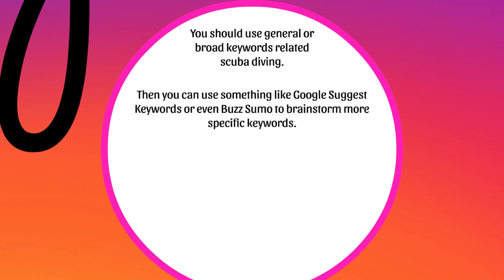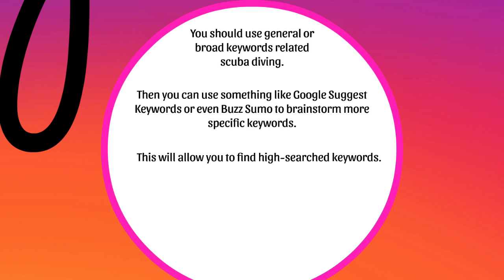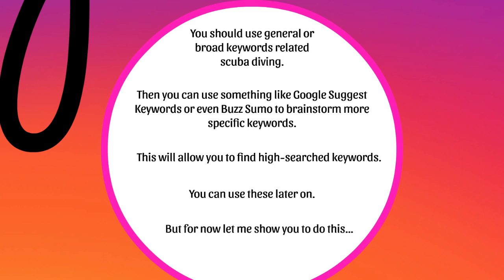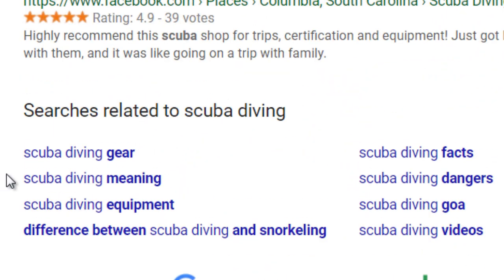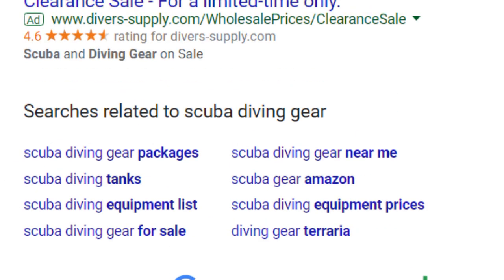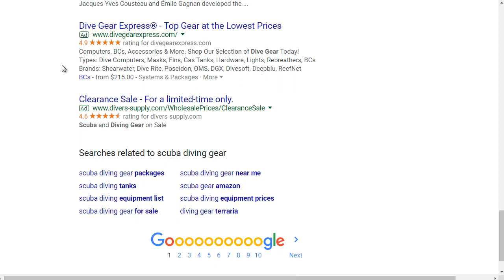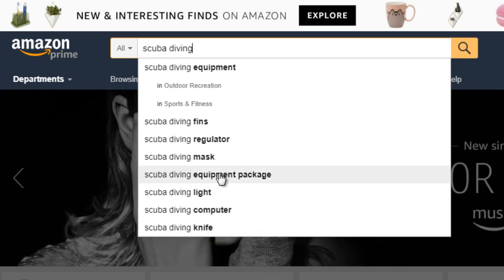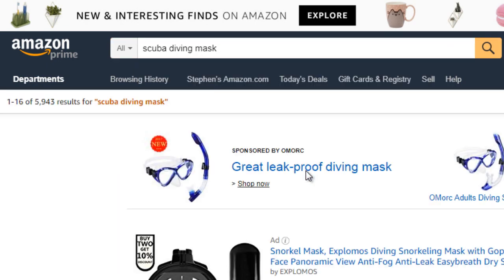Unlocking Passive Income: The Ultimate Guide to Social Media Earning 03 Strategy 2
In this comprehensive guide, we delve into the world
of social media earning and uncover the strategies to
generate passive income streams online. From leveraging
platforms like YouTube to monetizing your content
we'll explore the various avenues available to
creators and entrepreneurs. Whether you're a
seasoned content creator or just starting out,
this video is packed with valuable insights and
practical tips to help you monetize your online
presence effectively. Join us on the journey to
financial freedom through social media earning!
more valuable content.